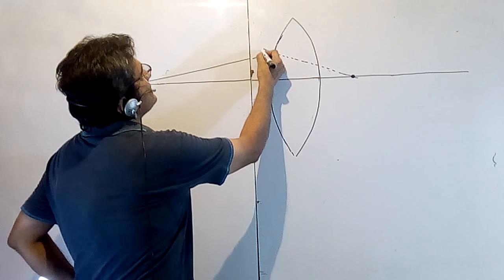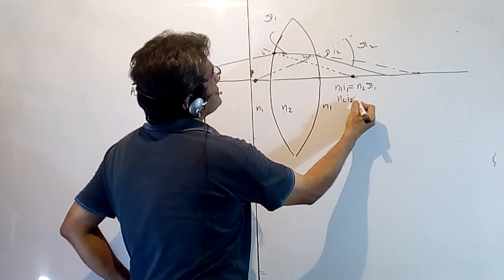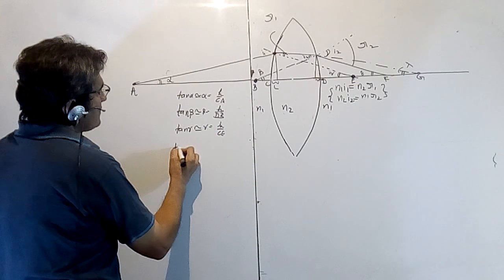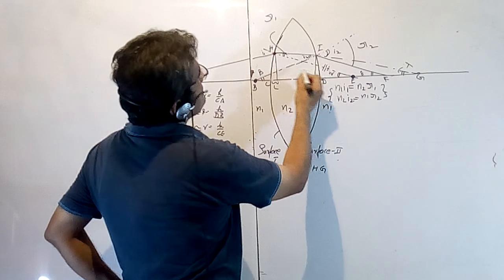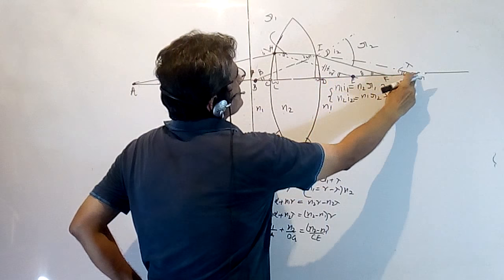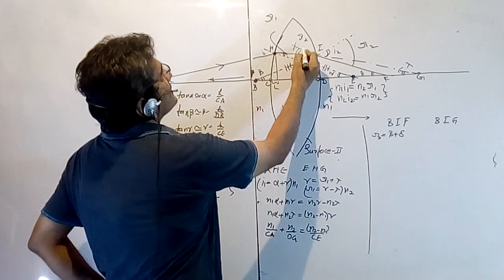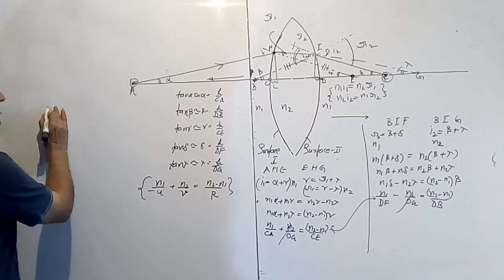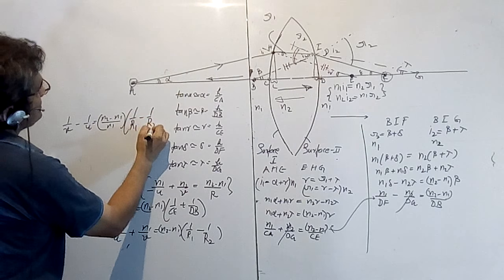Lens maker formula full derivation